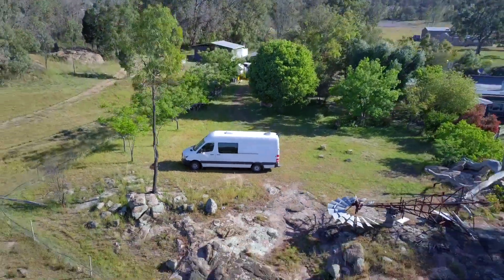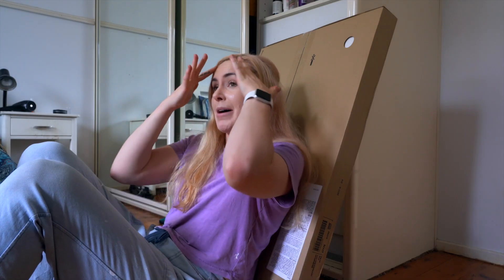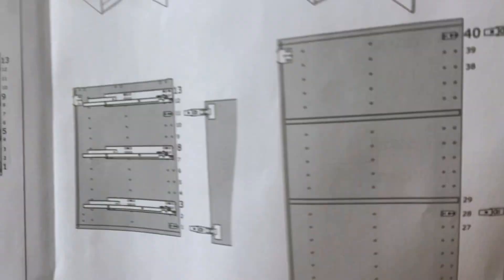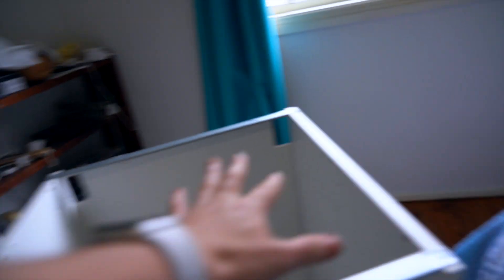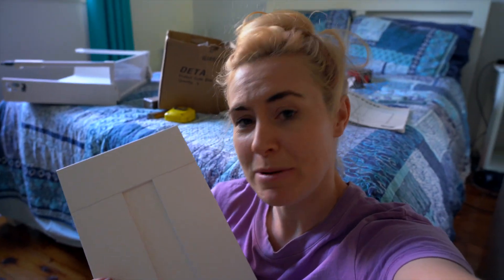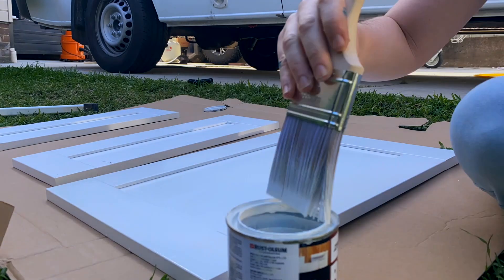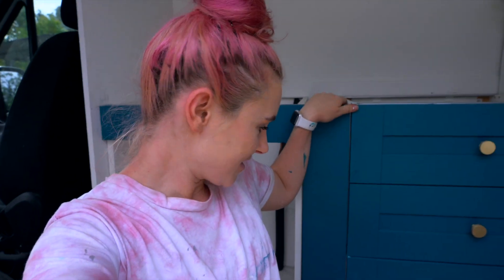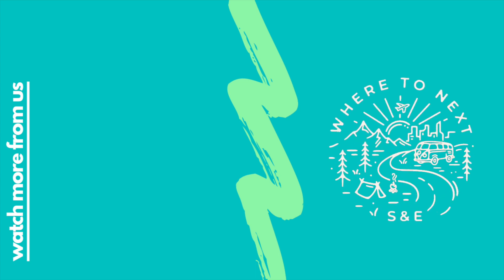CAMPER VAN kitchen build | Building IKEA kitchen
This is either going to be the BEST or WORST van build decision so far...

By far one of the most daunting tasks of the van build so far has been our kitchen cabinets... We have spent countless hours agonising over how two novice builders like ourselves were going to be able to pull off professional looking cabinetry! After a TONNE of research we decided that perhaps kitchen cabinetry was perhaps above our skillset and instead opted to go for a flat pack option. Whilst there are many different flatpack kitchen companies out there, IKEA for us was the cheapest, quickest and easiest option... OR SO WE THOUGHT!

Hey there friends,

We're Sally and Ed! Over the past two years we have been lucky enough to travel to over 25 countries, sharing our adventures on YouTube along the way. This year we took on our BIGGEST ever project - self converting an empty cargo van into a tiny home on wheels... with literally zero skills or prior tool experience!

To say that its been an interesting year for us is a slight understatement!! However, It's always been a dream of ours to road trip around the big lap of Aus in a camper van 🚐. So about six months ago we took the plunge and bought ourselves a 2015 Mercedes Sprinter. Somehow we have managed to fumble our way through this conversion (with a little help from our family and friends) and the van build is starting to come together.

With 2020 quickly coming to an end we are ready to be on the road again!

On January 1st 2021 we are leaving to travel the big lap whether the van is ready or not. Our plan is to spend one year travelling all over Australia. This means that we have less than 30 days to get our van finished (or at least ready enough to go)! Are we crazy. ? I mean honestly at this point - maybe we are!